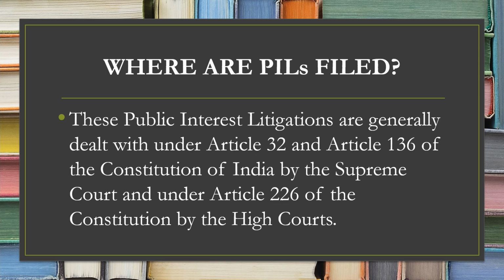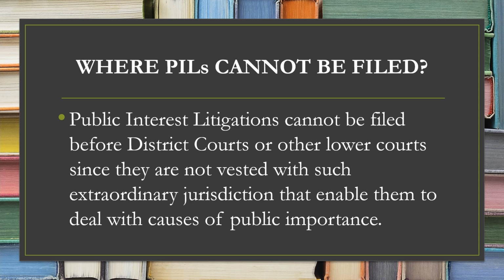What is Public Interest Litigation (PIL)?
Today, I will talk about the case of Esteem Properties Pvt. Ltd. v. Chetan Kamble & Others, 2022 SCC OnLine SC 246, wherein the Hon’ble Supreme Court discussed the concept and the importance of Public Interest Litigations (PILs) in India.

Amazon Music

00:00 Introduction
00:17 Meaning of PIL
00:42 Where are PILs filed?
01:25 Locus Standi
02:10 Important Points to Remember
03:17 Outro